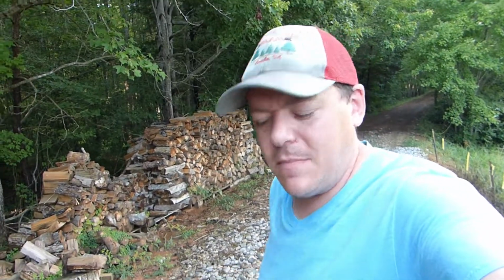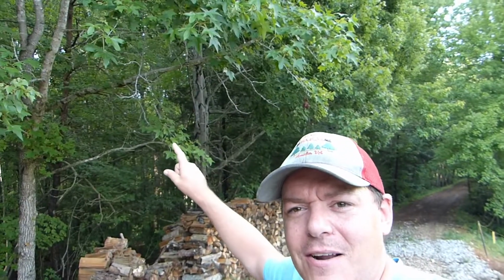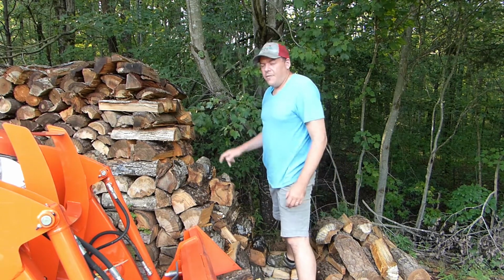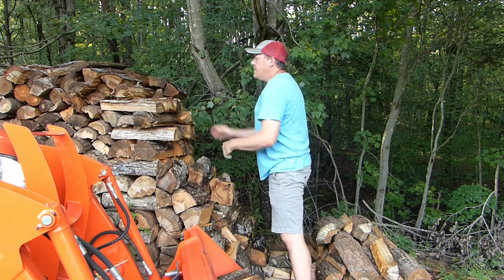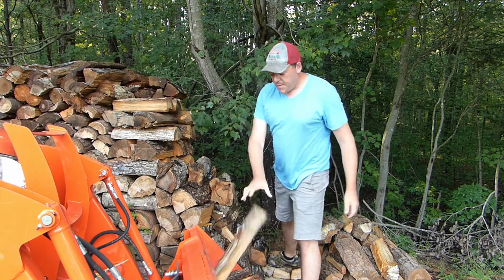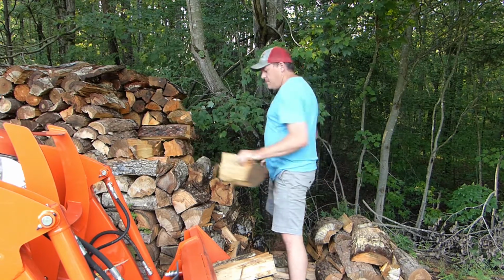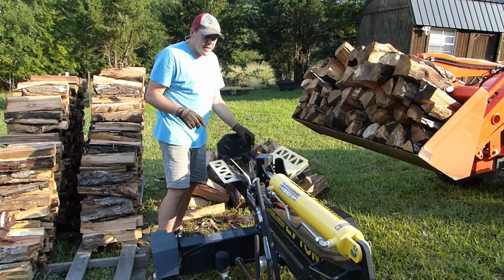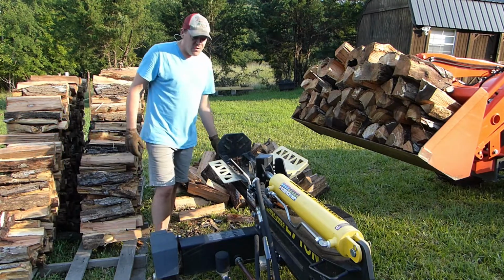#164 I Might Have Messed Up My Firewood Selling Season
I'd like to be able to sell some firewood for the 2020 season, but where I placed my pile to dry out was less than ideal. I work on moving the pile and splitting the wood smaller with hopes of getting it to dry out this season